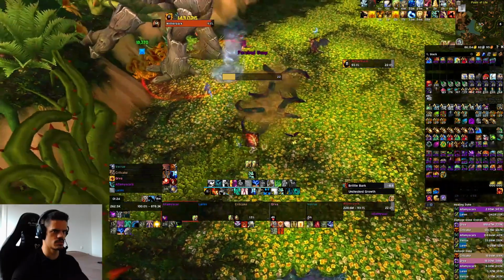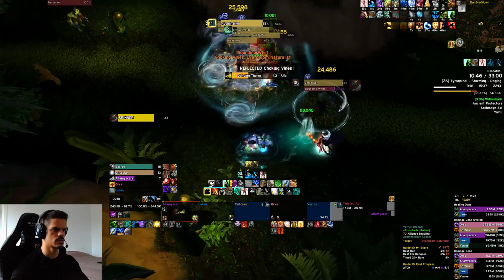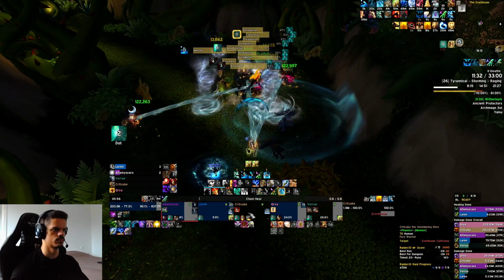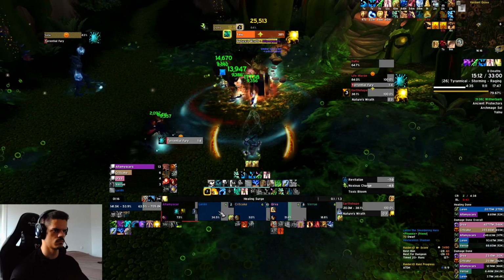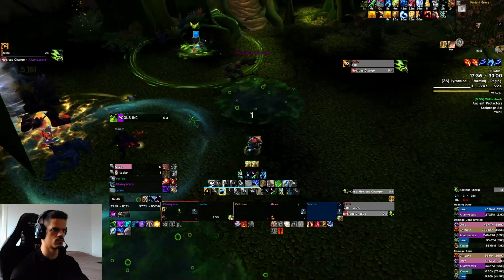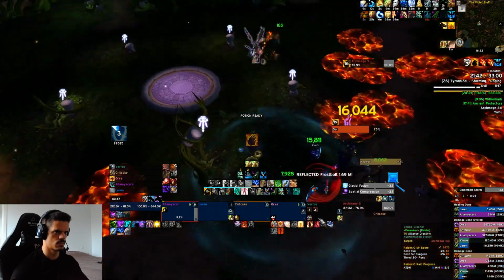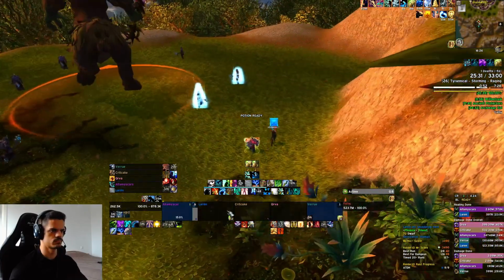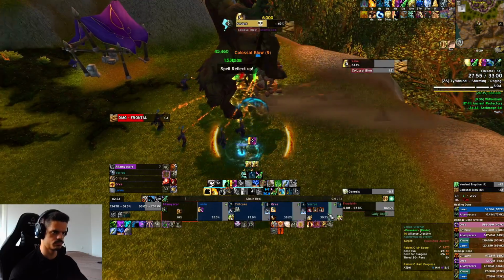+26 The Everbloom - W/ Commentary - Restoration Shaman Dragonflight S3 M+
FYI, although on Yalnu I underlined the importance of having Cloudburst charges ready for only when the add is up, you can also spend 1 charge if you feel like you need during down time aka when the add still hasn't been summoned. That being said, do make sure you have 1 charge of CBT ready for the add, since that's when healing becomes more challenging and survivability is at stake.
0:00 Intro
4:45 Witherbark
9:25 Trash
14:10 Ancient Protectors
18:15 Trash 2
21:15 Archmage Sol
25:42 Yalnu
Hi everyone!
Laren here this time around with a +26 Tyrannical Everbloom from a Restoration Shaman POV.
Hope you enjoy the VOD!

BUILD IN THE KEY
BgQAAAAAAAAAAAAAAAAAAAAAAAAAAAAAAAAAAAIhkkkkSSJpIJNBNIpEESJJEASLBEJKJJRSgA

Any questions feel free to hit me up in my discord, where you can also check my UI if you're interested.